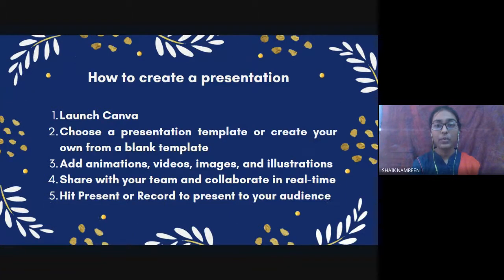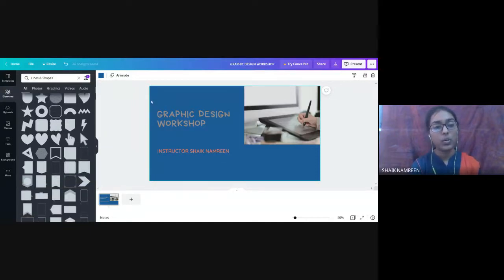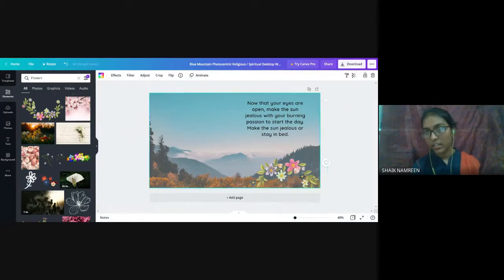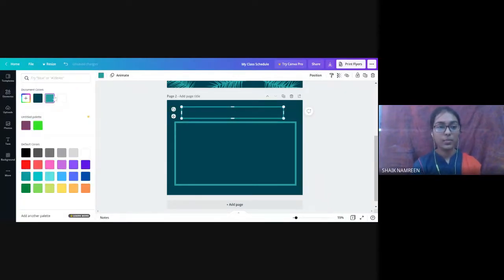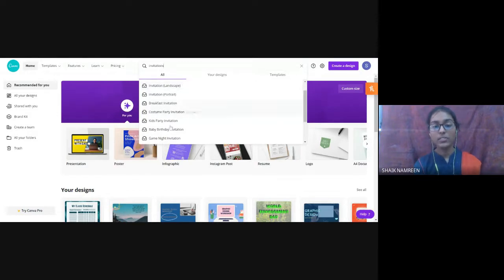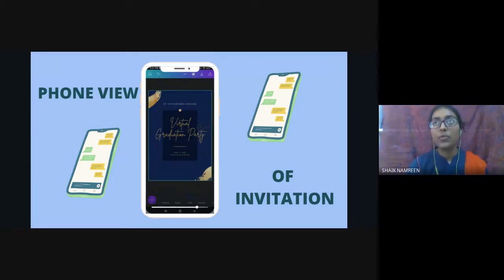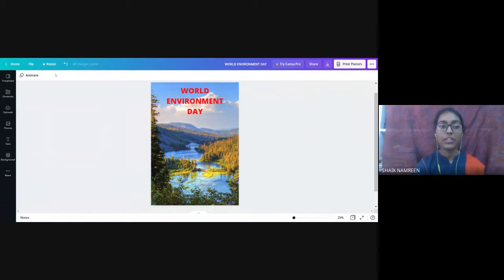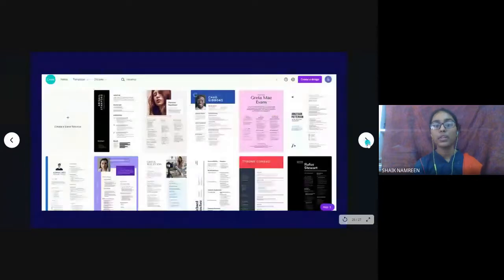Workshop on "Graphics Design for Beginners" by Department of Science. Day 2 (06/06/21) video.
Instructor - Ms Shaik Namreen